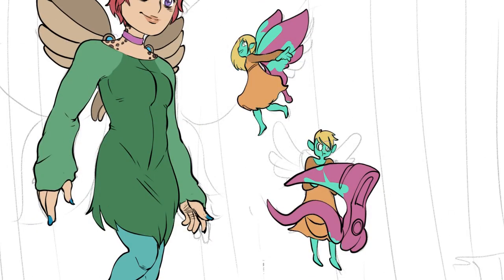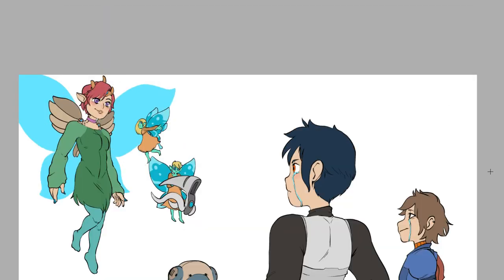Elves and Fairies/3D model poses - Lets Draw [Webcomic Concept Art]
► A little lets draw using 3D model poses to help with the artwork to work with perspectives and compositions for your art. Also using the same characters from the last lets draw.

Sorry there was a bit of waffling in the voice in this video the next one will be explain more on the things I have talked about in the video.